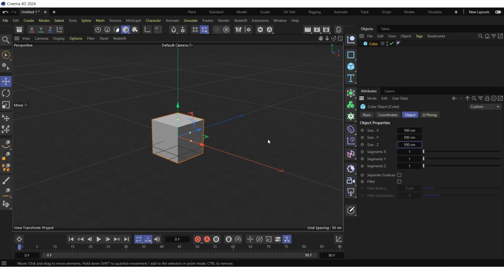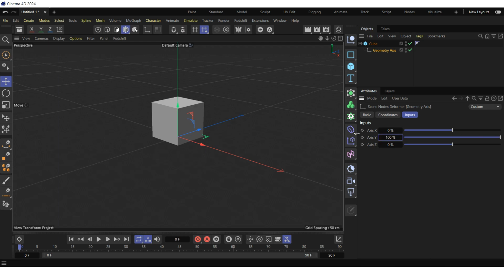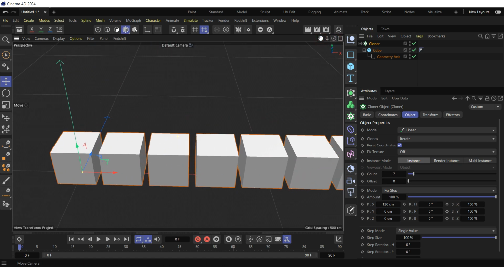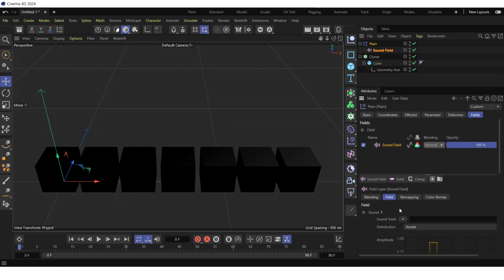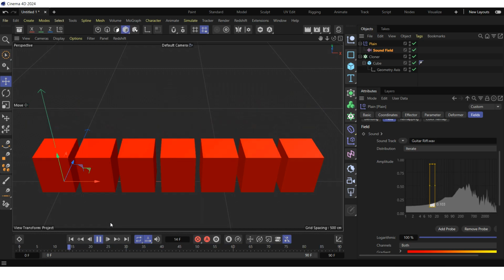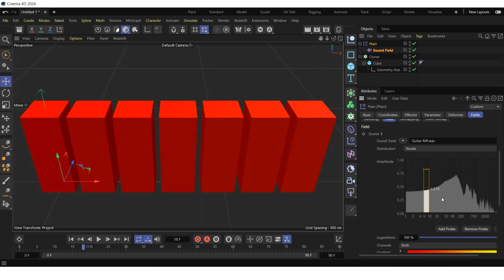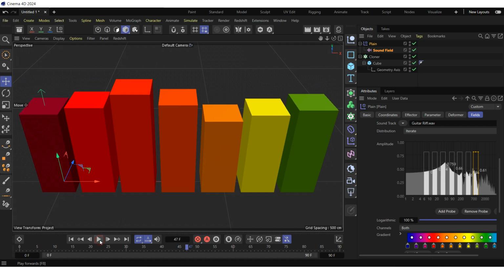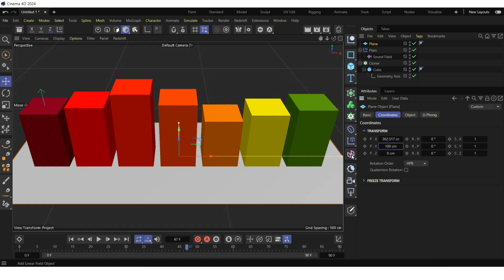Cinema 4D: Sound Equalizer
How to visualize sound using plain effector with a sound field.